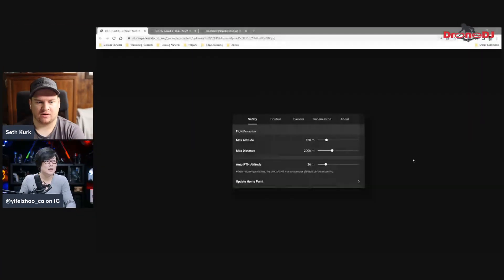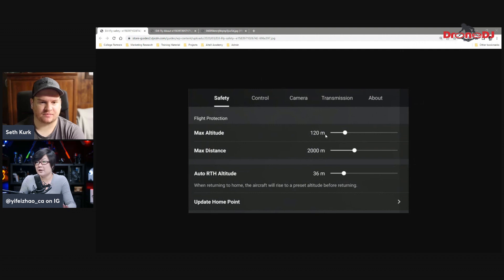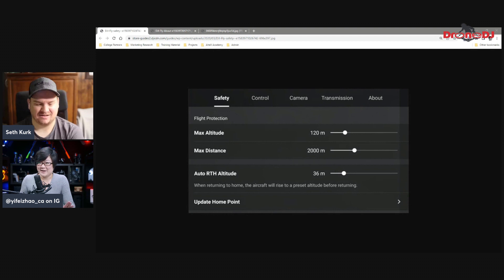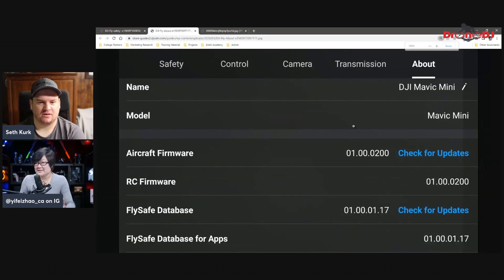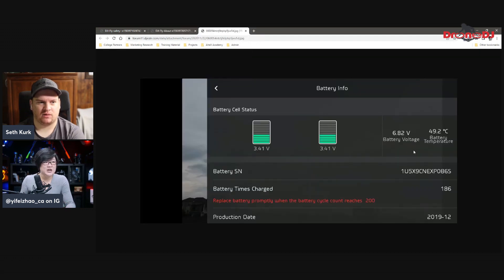Drone Set up with Yifei and Kurk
00:00 Intro
00:25 Unboxing your drone
02:00 Charge the Controller and Batteries
03:24 Setting up a DJI Account
04:14 Updating Firmware
05:45 Label Your Drone
08:30 Get Ready for the First Drone Flight

Drone PD Power Supply
Drone PD USB Type C Cable
Micro SD Card 128G SanDisk Extreme PRO
Micro SD Card 128G Lexar
Foldable Drone Landing Pad
Bluetti Portable Power Station (2000W)
Bluetti Portable Power Station (800W)